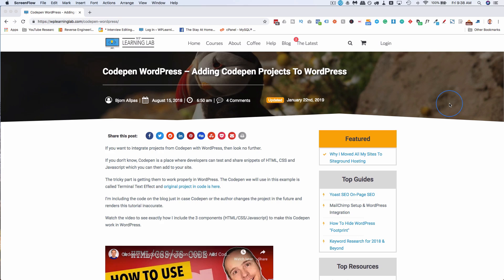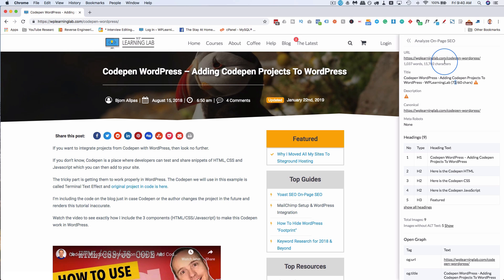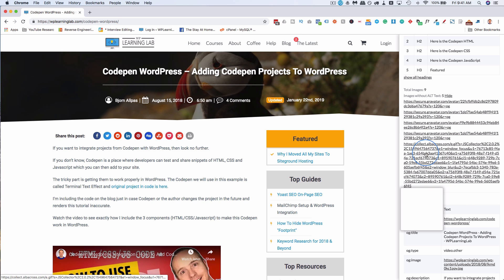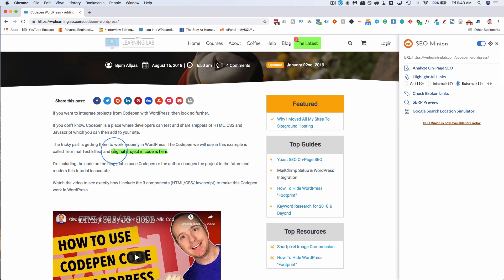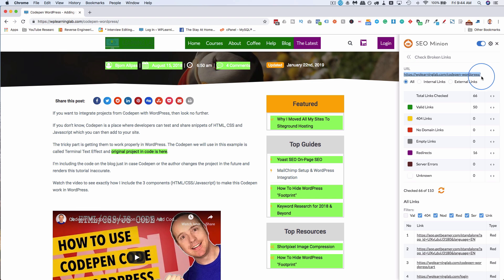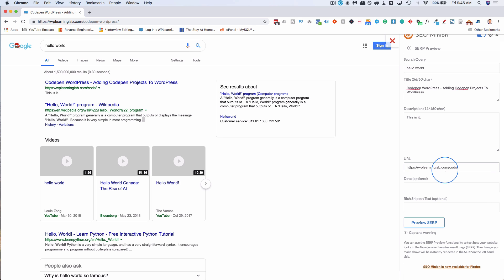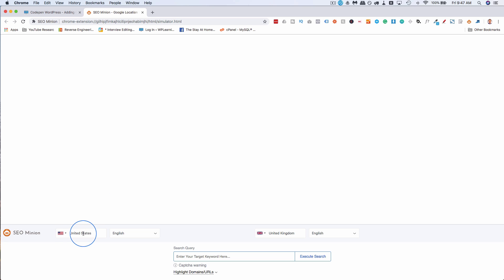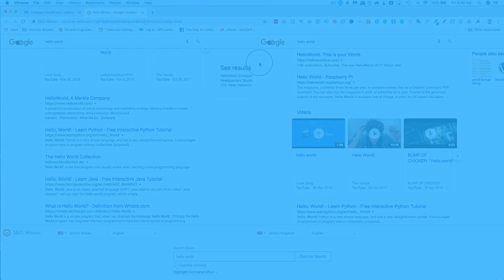On-Page SEO Analysis With SEO Minion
Making sure your on-page seo is "dialed in" is not a task you should be doing manually.

There are countless tools that help you analyze your on-page SEO to make sure you haven't missed anything. (These tools are also very useful when you're working late at night and you may not be as sharp as you normally are.)

In this tutorial, I'm going to show you a (free), light-weight Chrome extension called SEO Minion.

 It's created by the good folks behind Keywords Everywhere and it's definitely something you'll want to check out.